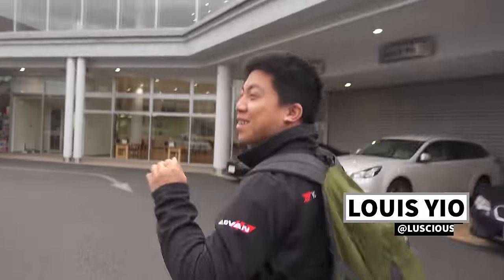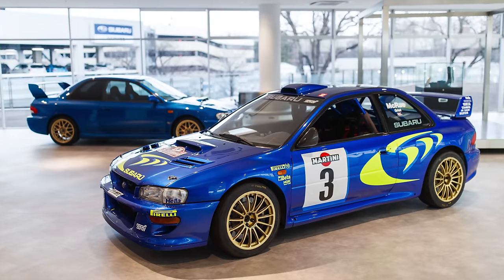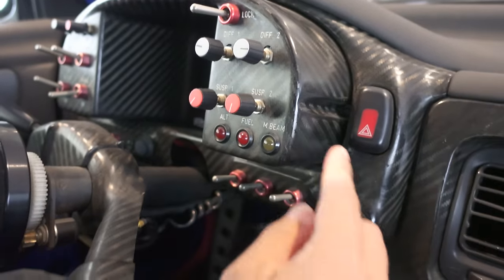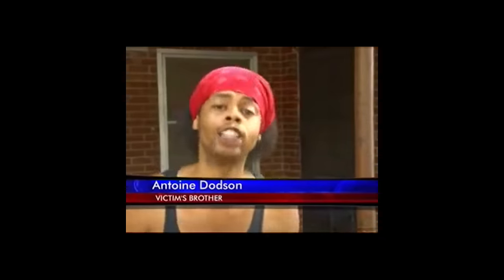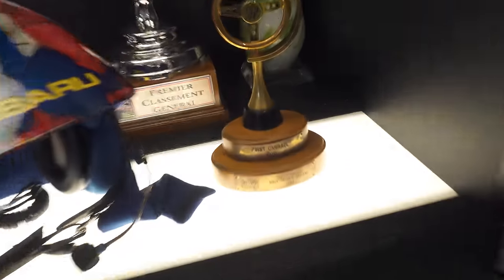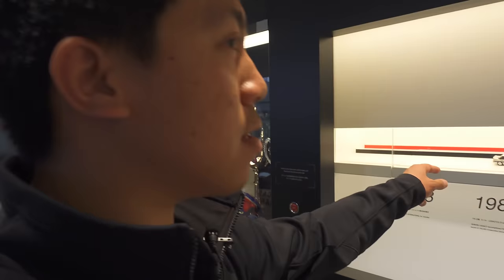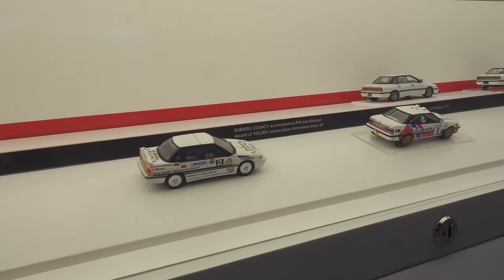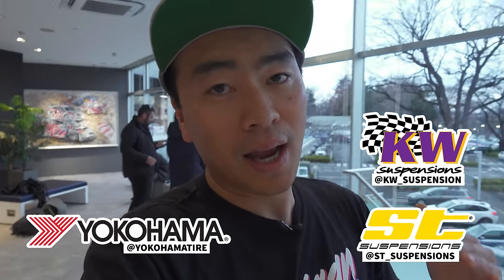AWD Turbo Heaven! Subaru STI Headquarters in Japan = Imprezas Galore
For as much flak as they may get, Subaru’s legendary Impreza STI  got the status it has today because of an incredibly rich racing history. And that history is celebrated BIG time at Subaru Japan’s new (open to the public!) STI museum. Don’t mind us as we ogle all of this incredible and historic blue and gold race machinery.

Help support Autofocus and purchase some signed art prints for your walls